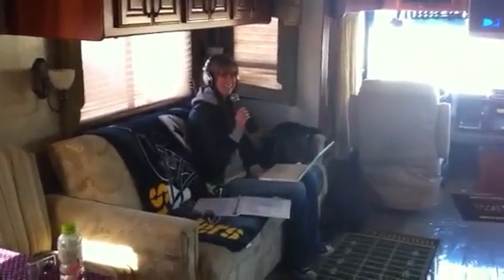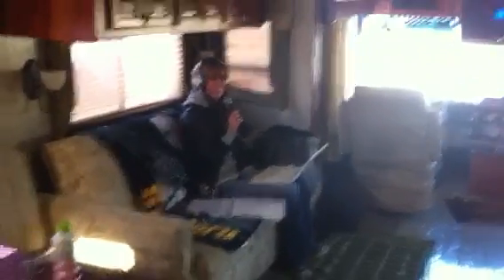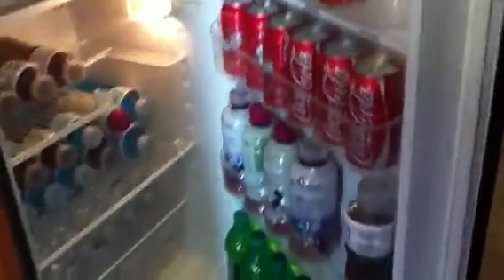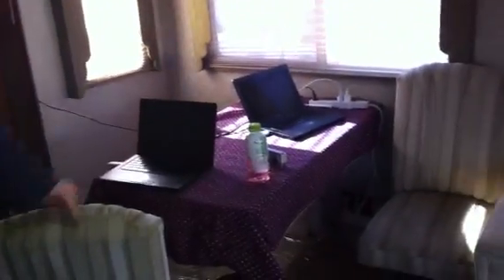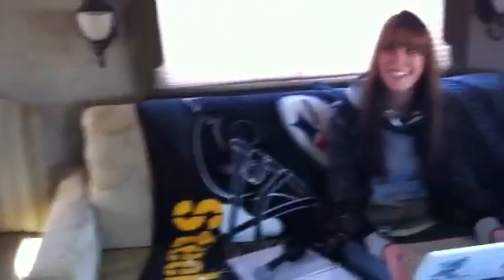Stuff A Bus 2010 - Steelers RV Tour